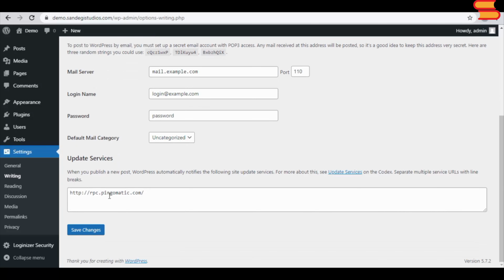Writing Settings in WordPress | Secondary Skills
Explore the Writing Settings in WordPress with this Secondary Skills guide. Learn how to configure default categories, post formats, and email publishing settings to streamline your content creation process.